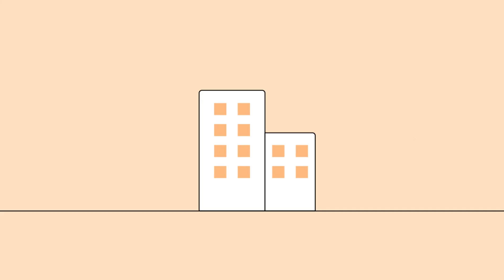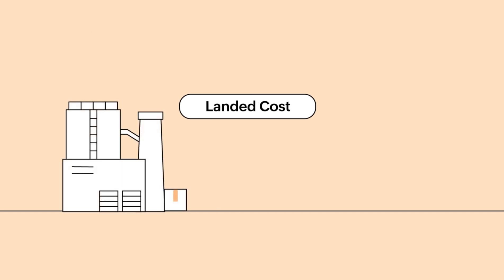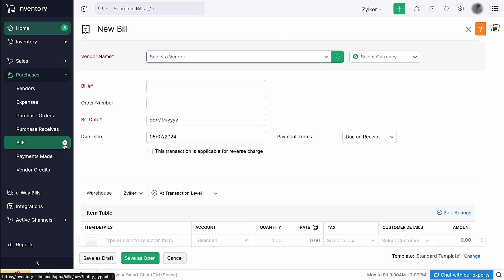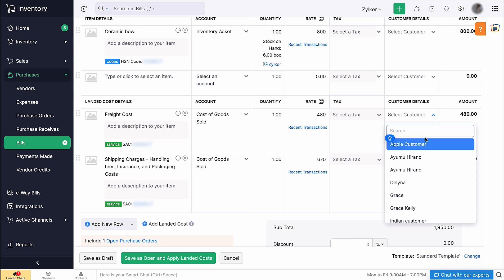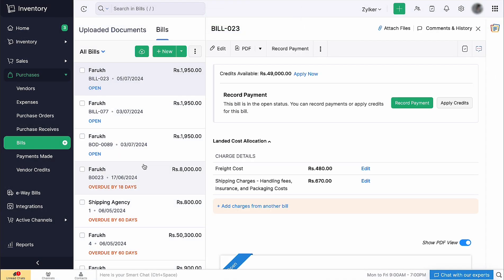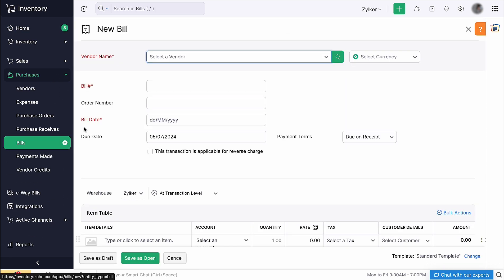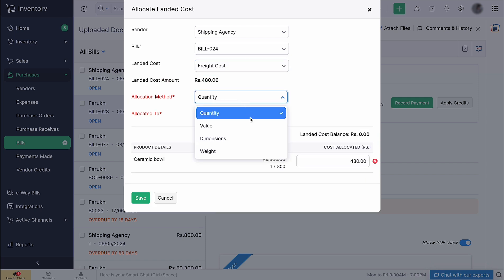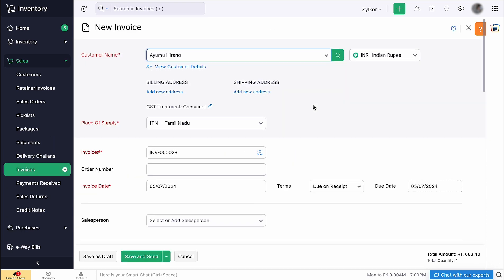Allocating Landed Costs to Bills in Zoho Inventory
In this video, we will see how to allocate landed costs to your bills in Zoho Inventory.

Zoho Inventory is an inventory management software designed for growing businesses and takes care of your end-to-end inventory management requirements.

When it comes to inventory management, Zoho Inventory has all the features that you need to manage the daily inventory operations of your business.

Here's a snapshot of our features -

» Order management: Manage all your online and offline sales and purchase orders
» Payments: Create invoices and bills to track your receivables and payments
» Warehouse management: Control multiple warehouses and stock movement
» Stock tracking: Use serial and batch tracking for stock and expiry date tracking
» Order fulfillment: Create packing slips and shipping labels to fulfill orders on time
» Integrations: Integrate your existing Shopify store, Razorpay account and a wide range of shipping carriers quickly and effortlessly
» Reports: Run inventory valuation, inventory aging, vendor balance and other 30 reports to stay up-to-date on your inventory performance.